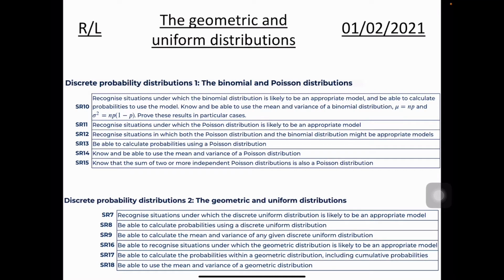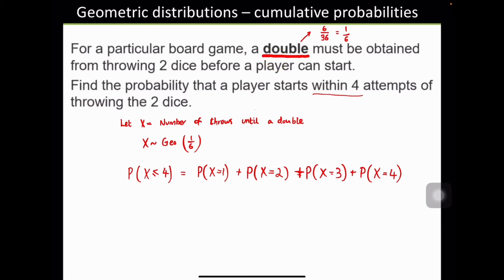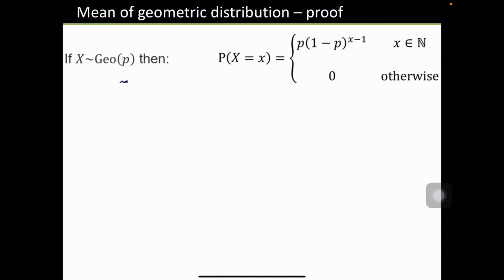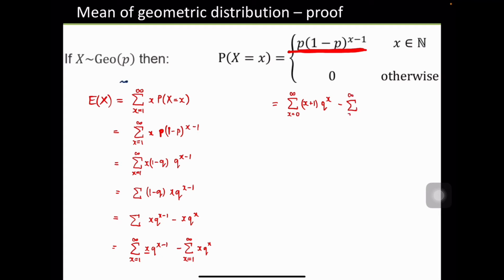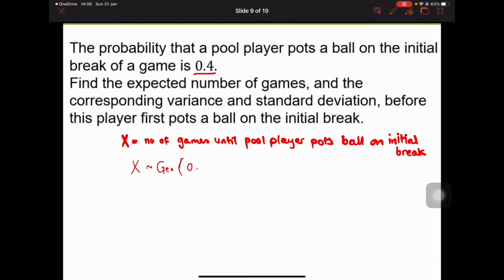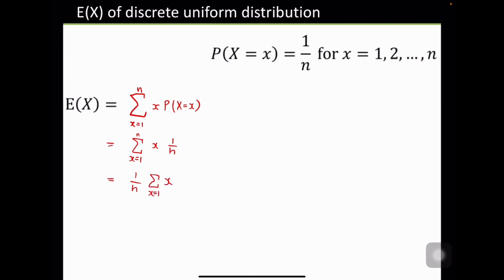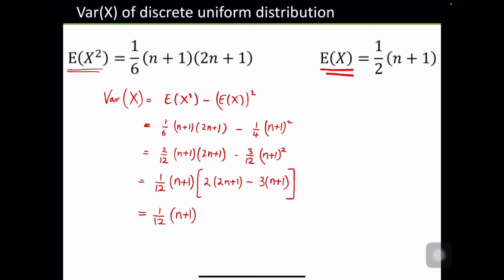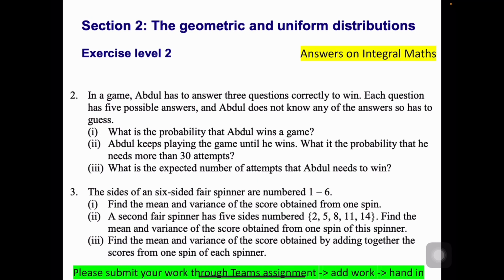Y12 FM RL04: The Geometric and Uniform Distributions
0:00 Intro
1:03 Example 1
7:30 Mean and variance of geometric distribution
14:37 Example 2
17:34 Uniform distribution
18:38 Mean and variance of a uniform distribution
25:23 Example 3
27:32 Independent task + TA due next week